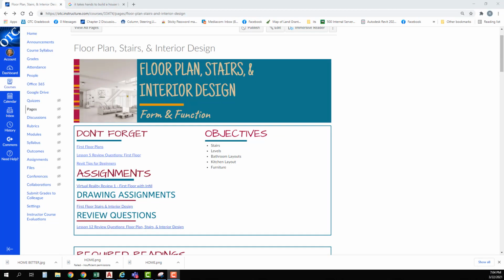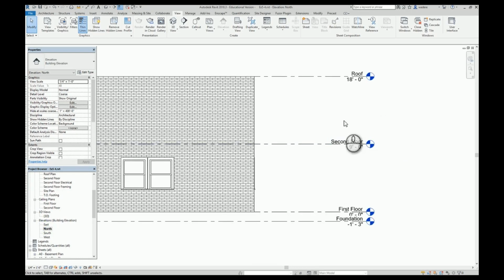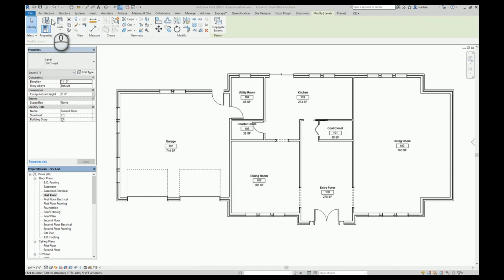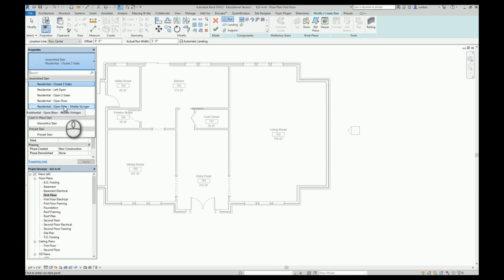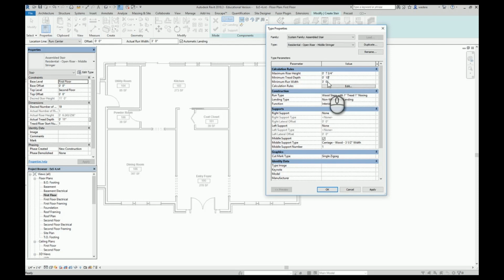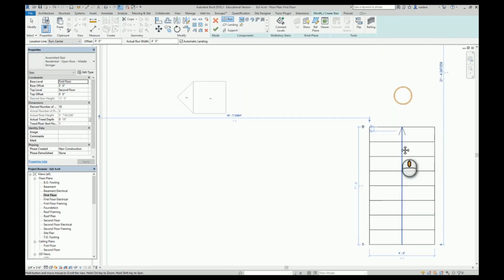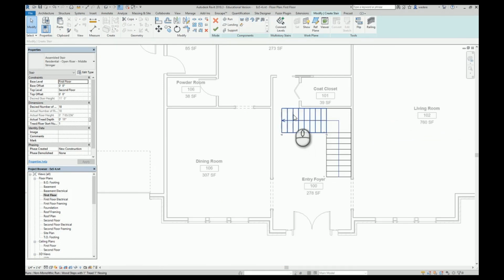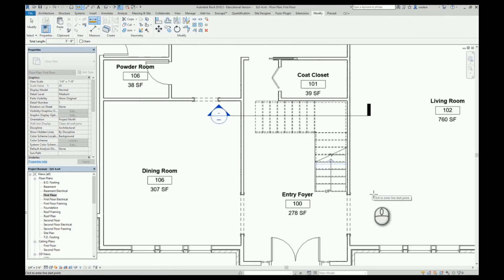FIRST FLOOR PLAN INFILL - PART 1 - STAIRS